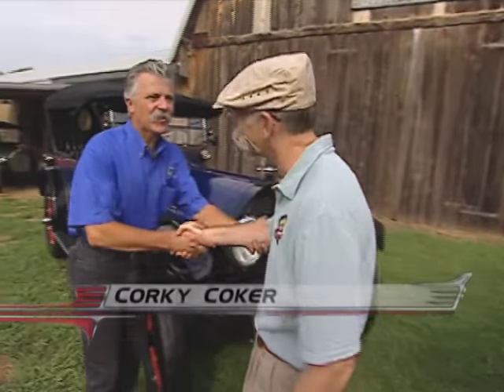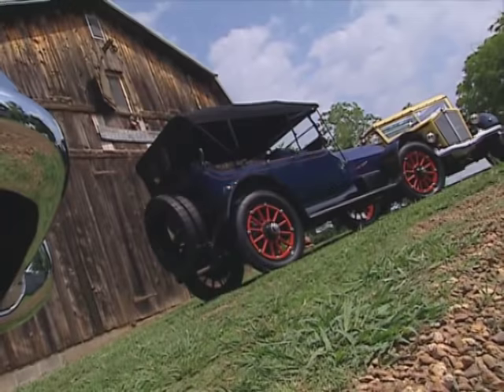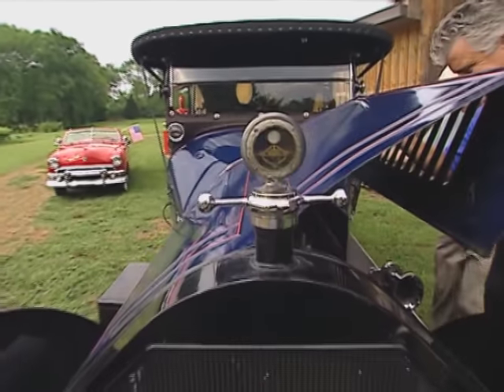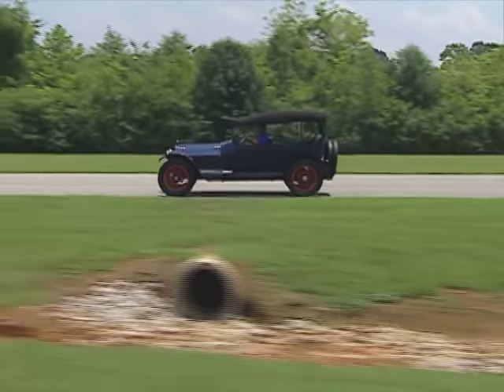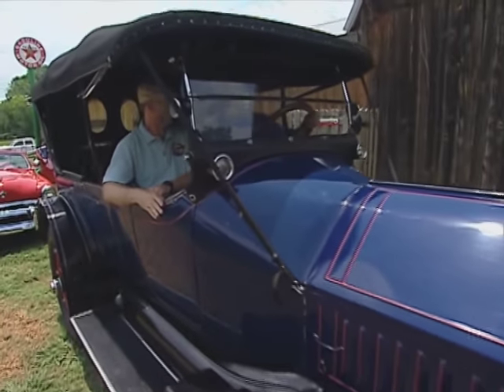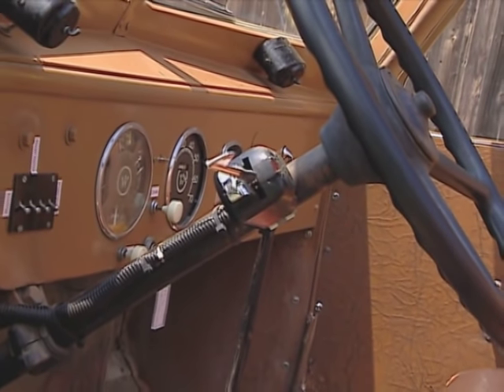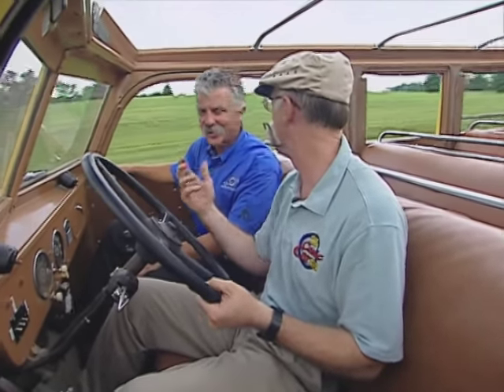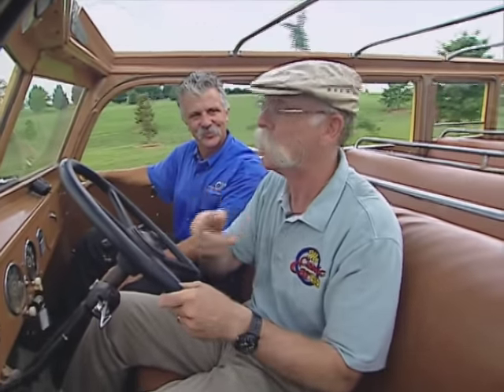1936 White Yellowstone Tour Bus & 1914 Mitchell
In this episode of My Classic Car, Dennis travels to the picturesque landscape of Chattanooga, Tennessee to visit with his good friend, Corky Coker. Dennis gets to drive Corky's 1936 Yellowstone Tour Bus!

S11E12